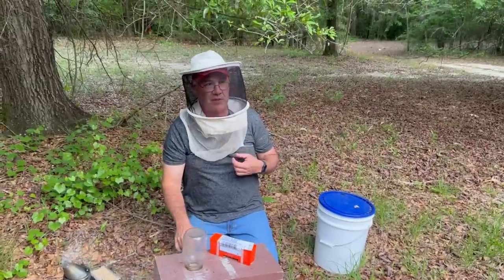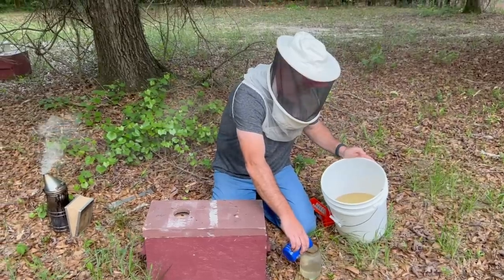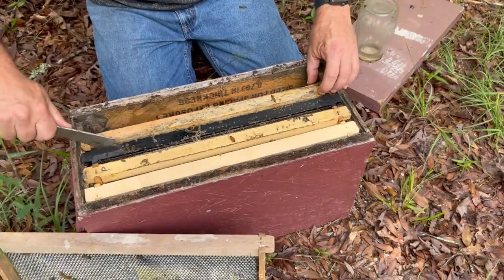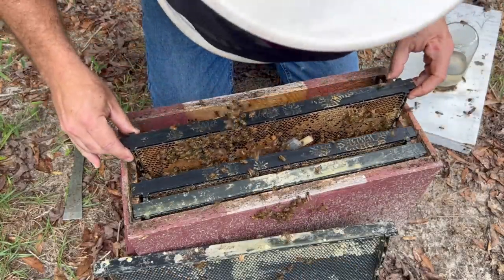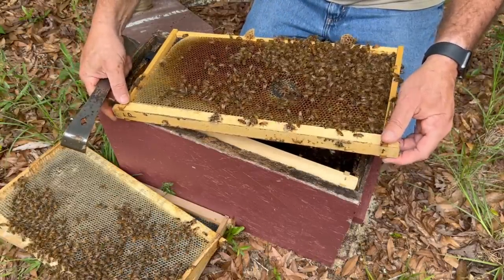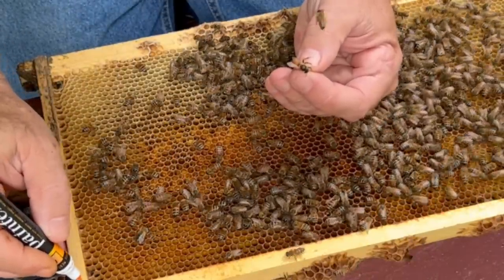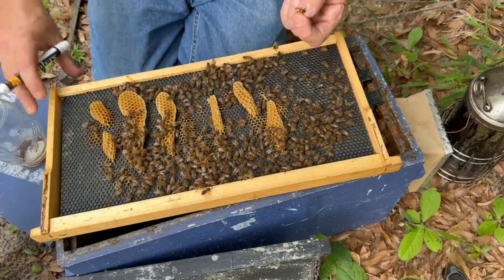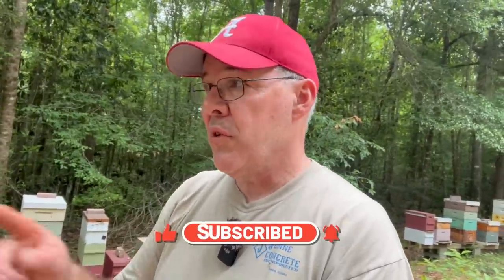1st Time Introducing Virgin Queen Bees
I ordered some virgin queens from Cory and used the Stevens Queen Introduction Method to introduce them to their new colonies. This video contains 3 steps of introduction. Placing queens, breaking down cells and checking acceptance. Did the bees accept them? Did Cory's unique methoid work? Watch and see!